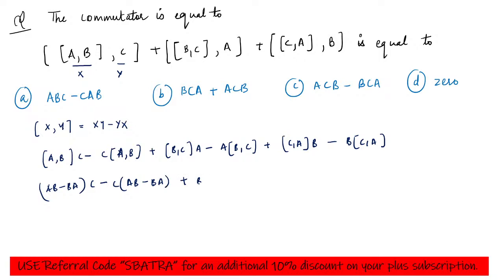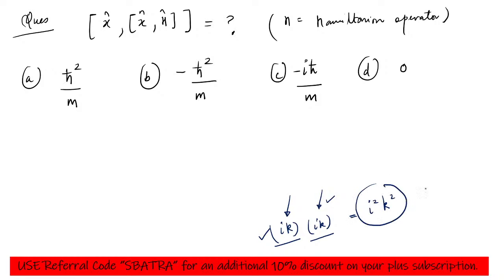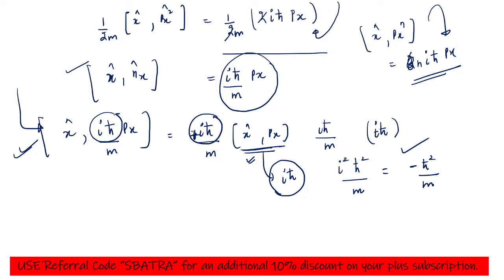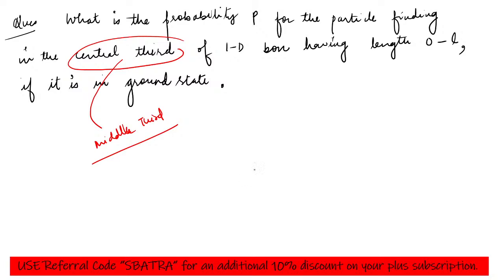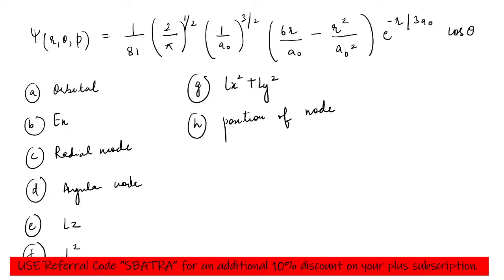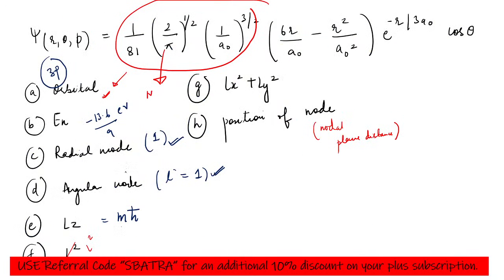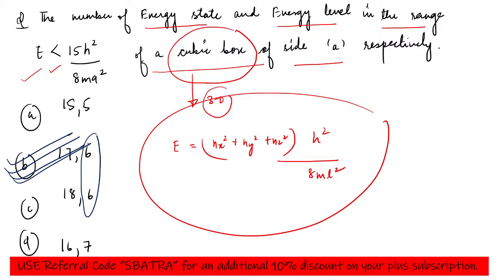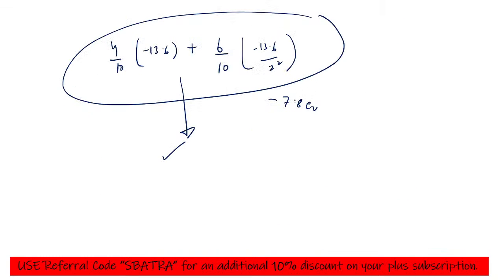Elite Series | Atomic Structure & Quantum Chemistry| Srishti Batra| Target IIT-JAM 2021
In this sessions of Elite Series, Srishti Batra will discuss a variety of practice questions on Quantum Chemistry.This session is highly recommended to IIT-JAM and M.Sc Entrances Aspirants.

Miss Srishti Batra has completed her master's from NITW. Some of her accomplishments are IIT-JAM, TIFR, CUCET and so on. Currently, she is mentoring IIT JAM Aspirants on Unacademy's Plus platform.

UNACADEMY CHAMPIONSHIP TEST SERIES
Unacademy Championship IIT JAM

Unacademy Telegram channel link:
Unacademy_SBATRA

Unacademy Subscription Benefits: -
1. Learn from youfavouritete educators and toppers
2. Dedicated DOUBT sessions
3. One Subscription, Unlimited Access
4. Real-time interaction with Teachers
5. You can ask doubts in the live class
6. Download the videos & watch offline